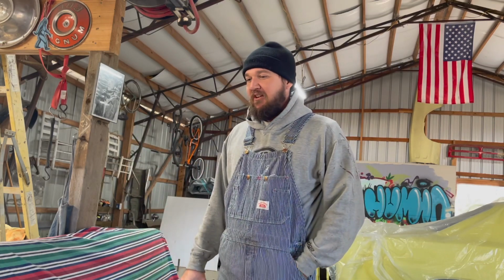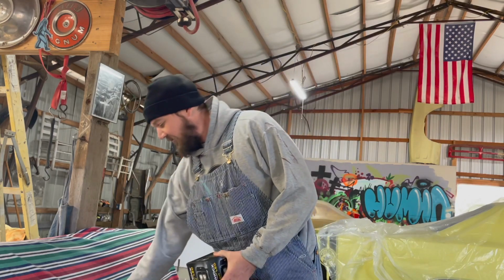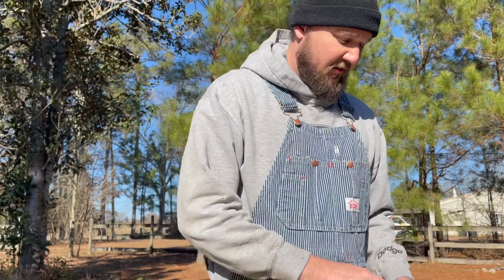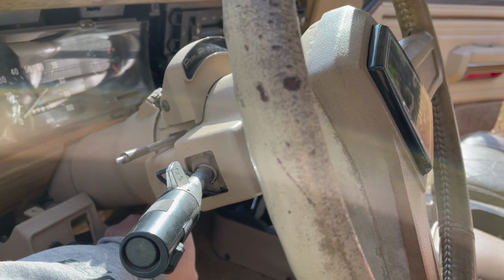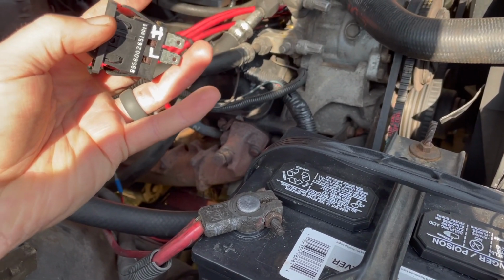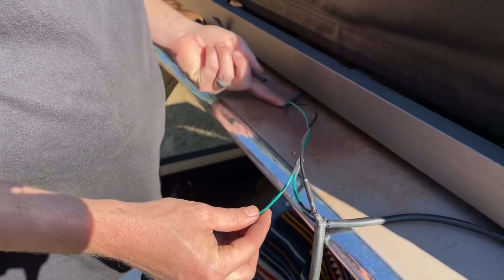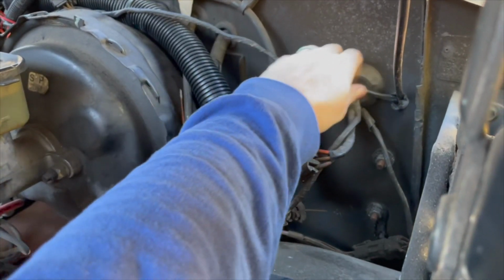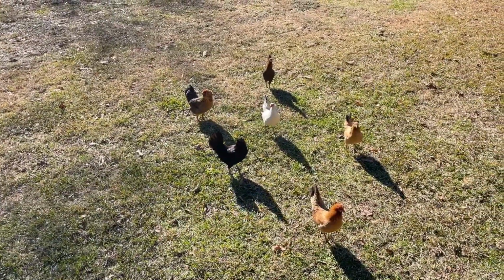Mounting Harbor Freight flood lights on Termite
In this video we mount some Harbor Freight Roadshock 3” LED flood lights to the Jeep. These had great reviews (4.8 stars and over 200 reviews). These were less than $30 each and we had them mounted in a day using a stock switch under the steering wheel. So far, these lights have done exactly what we need them too and we are happy with this purchase!